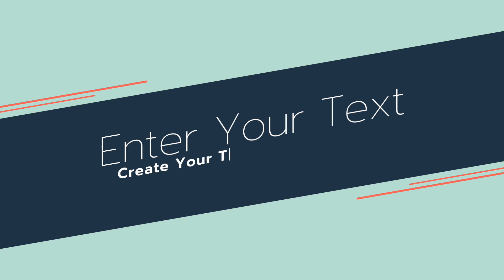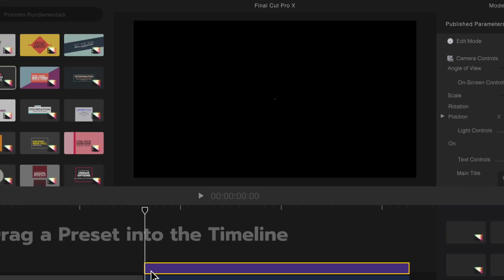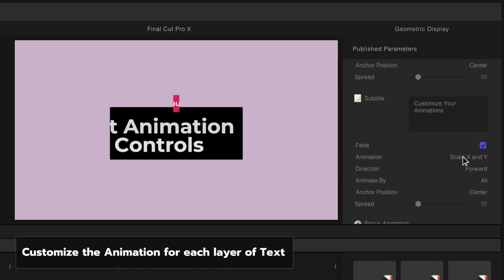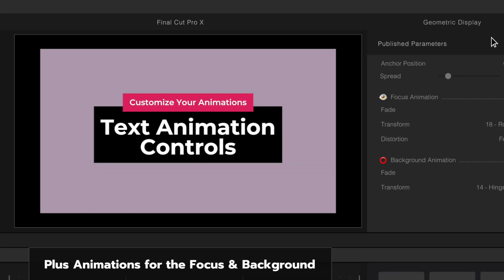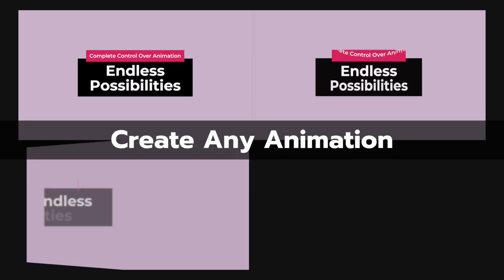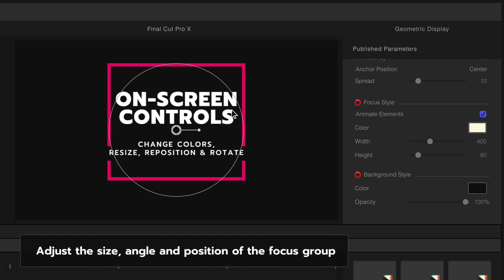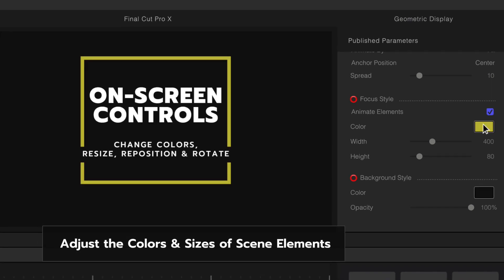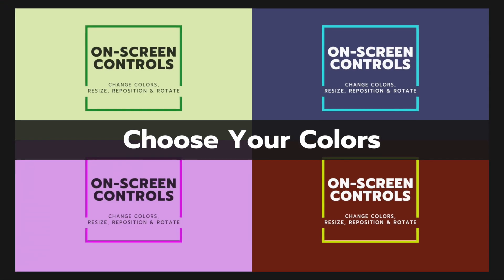ProIntro Fundamentals - Introductory Titles for Final Cut Pro X - Pixel Film Studios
ProIntro Fundamentals

Introductory Titles for FCPX

ProIntro Fundamentals is a collection of 30 self-animating titles created exclusively for use in Final Cut Pro X. Each title is professionally designed with customizable text, backgrounds, and elements. Type in your own text, change any element’s colors and even choose new animations using drop-down menus. Save time and money editing with ProIntro Fundamentals from Pixel Film Studios.
Compatible in any 16:9 project. (HD, 4K UHD, 5K UHD, etc.)

30 Professional Introductions
ProIntro Fundamentals includes 30 introductory titles created exclusively for Final Cut Pro X. This way users have plenty of variety when displaying their titles. Each ProIntro Fundamentals preset is adaptable to any project and features customizable animations, colors, and more.

Place Over Footage

ProIntro Fundamentals designs can be used independently or used with media in the timeline. Easily place a title over any photo or video by dragging it on top of your footage in the timeline. Then, just decrease the background opacity to blend it in.

Open or Divide

ProIntro Fundamentals is perfect for opening or closing your video. Just replace the text with the title of your video. Alternatively, you can use ProIntro Fundamentals to seamlessly divide your video into sections. Create chapters, lists, and more using this method.

Enter Your Own Text

ProIntro Fundamentals allows you to replace preset text with your own. Changing the text is easy. Just select the current text. Delete it. Then, type in your new text. You can change colors, fonts, and much more.

On-Screen Controls

Each ProIntro Fundamentals preset features a set of on-screen controls to help you easily adjust the size, position and angle of your selected design. Adjust the size of the outer ring to change the size of the preset. Move the handle in an arc to adjust rotation. Finally, click and drag the puck to move the focus group anywhere.

Change Colors

ProIntro Fundamentals designs feature a wide variety of elements. Backgrounds, text, bars, and additional elements can all be changed using color pickers and gradient bars. Using these tools, new color schemes can be applied in seconds.

Customizable Animations

Each title is ready-to-use with pre-selected animations, but you can quickly change the animation of your title by selecting presets from drop-down menus. You can individually adjust the animation of the focus group, background and any layer of text. Fine tune the animation of any design to your liking.